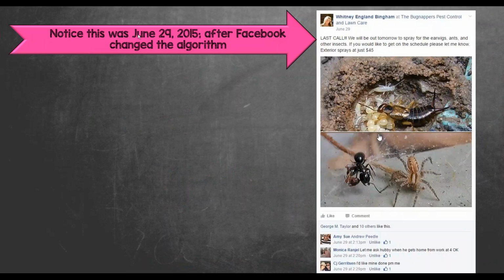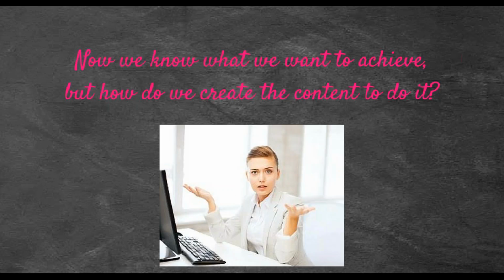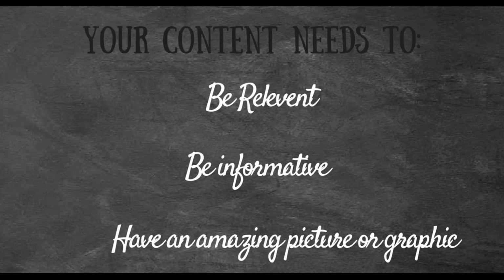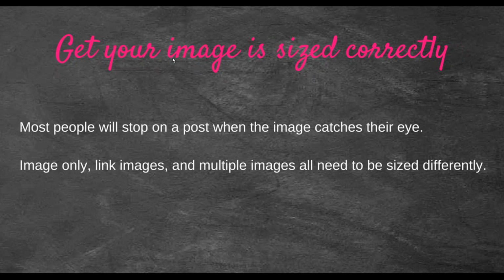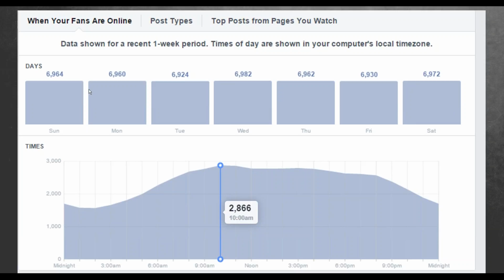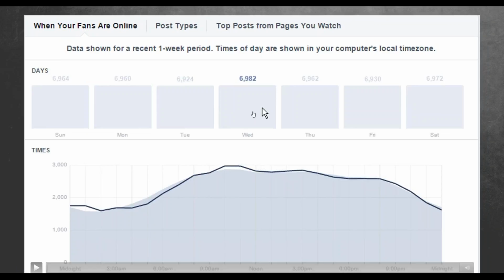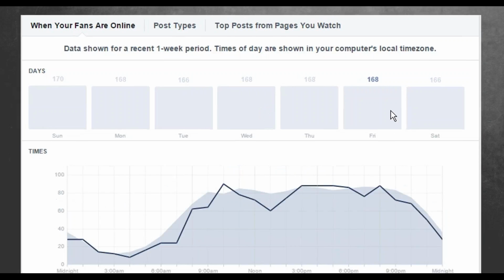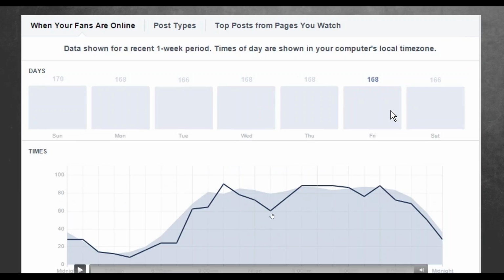4 Ways to Maximize Your Facebook Marketing, WITHOUT Paying for Ads